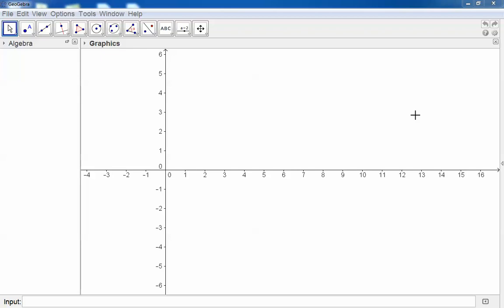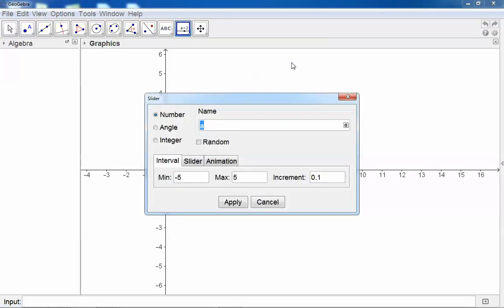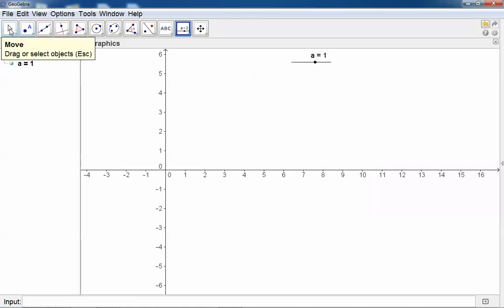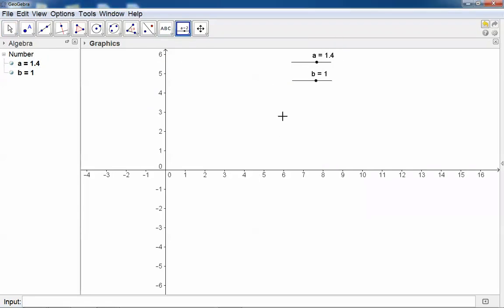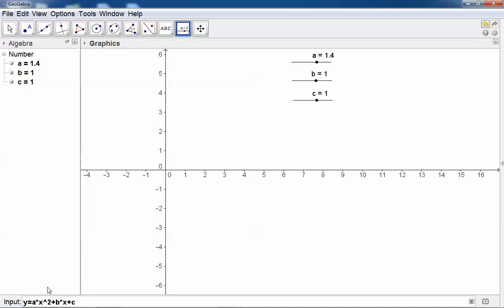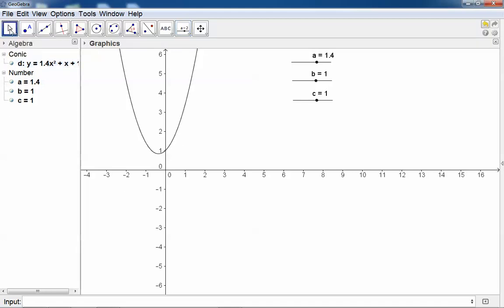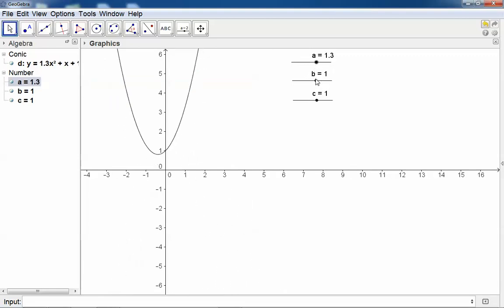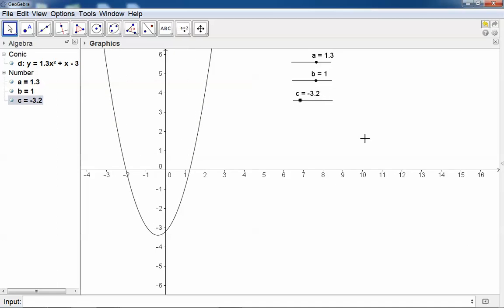GeoGebra Tutorial: Transformation of graphs